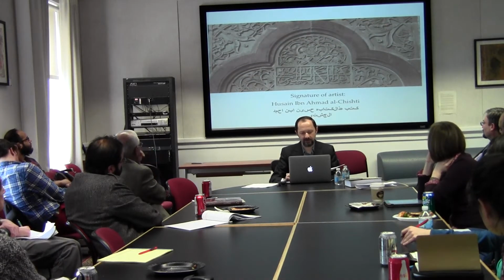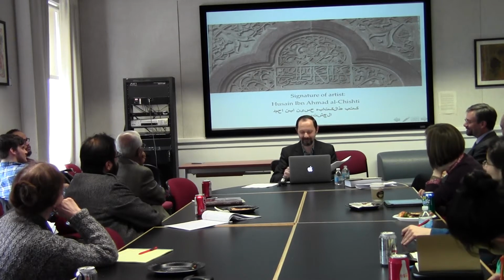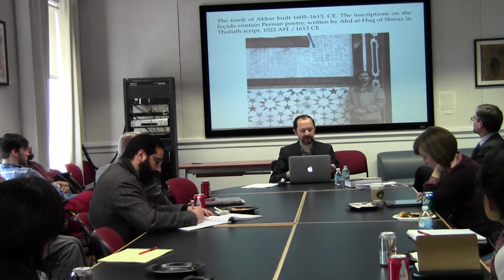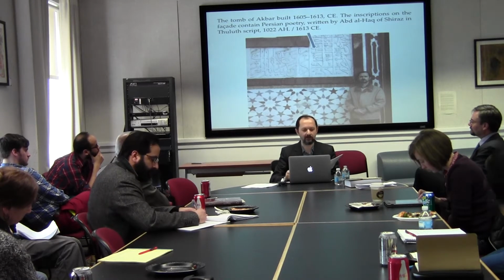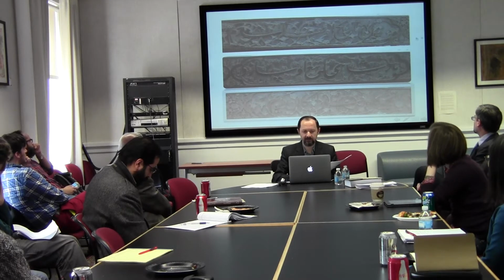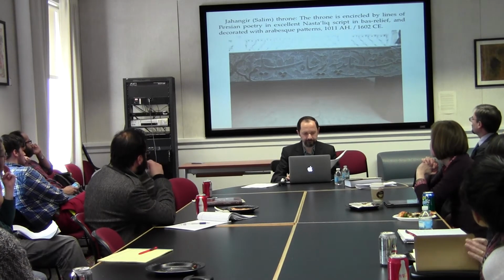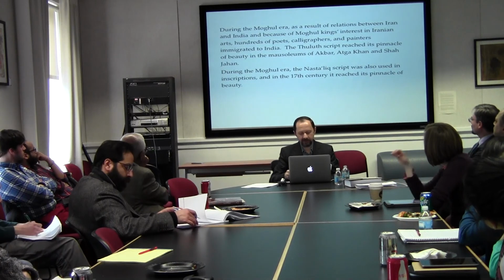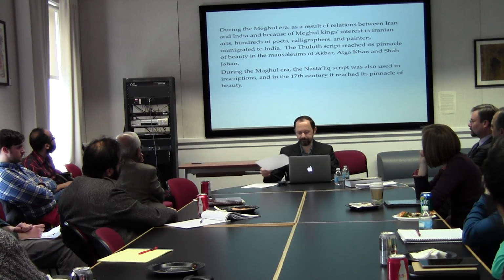Persian Calligraphy on Indian Inscriptions - Part 2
Lecture given by Hamid Reza Gelichkhani, Ph.D, of the University of Delhi. Presented at the University of Chicago's South Asia Seminar on March 7, 2014.

Questions, concerns, interests? or our channel page for more information.